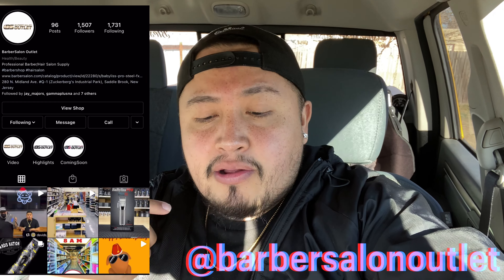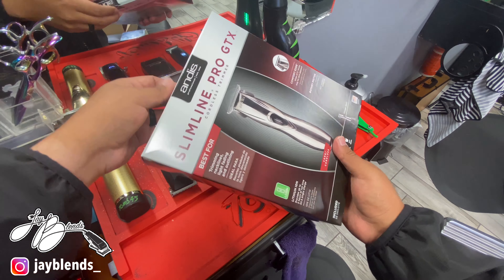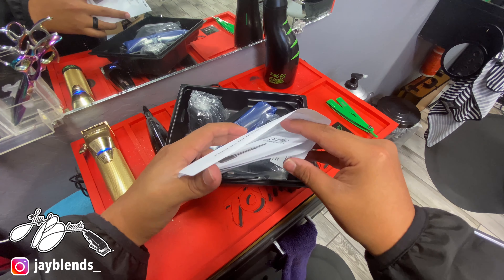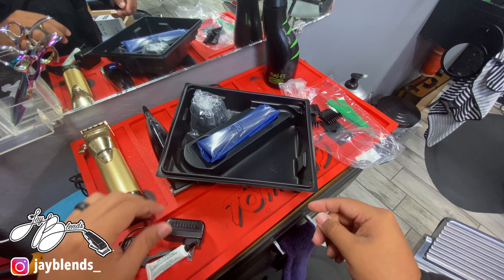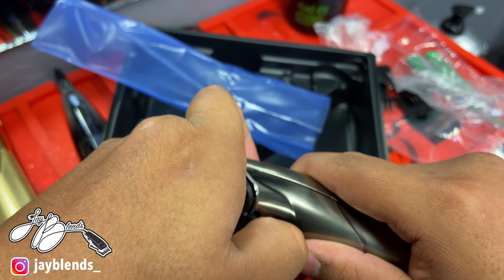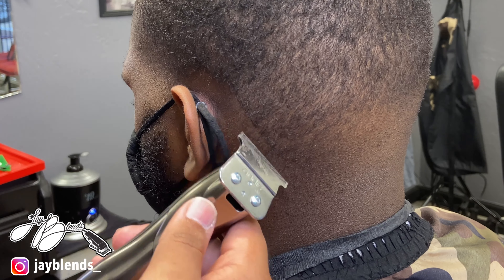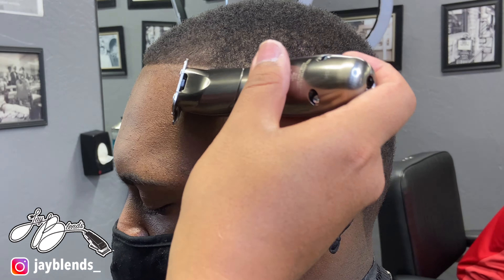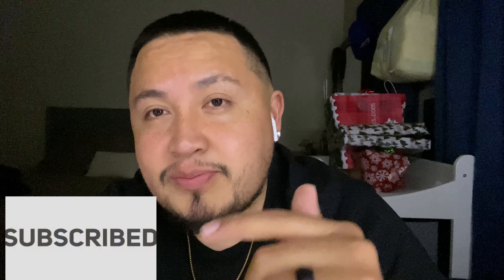SLIMLINE PRO GTX UNBOXING & REVIEW | Barber Vlogmas: Day 1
Unboxing the new Slimline Pro GTX & giving y'all my initial review.
Also included is a hands on demonstration of the trimmer.

Hope y'all enjoy the vlog.

Location:
EXECUTIVE BARBERSHOP
3319 SE 27th Avenue